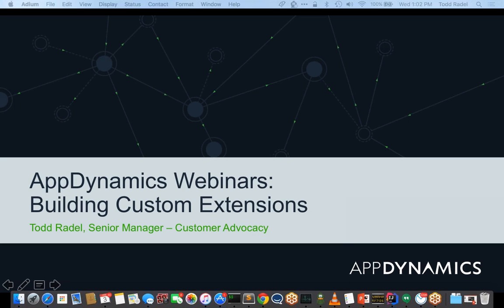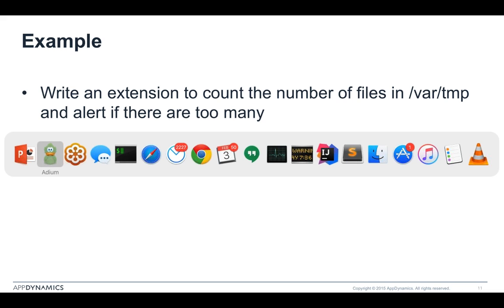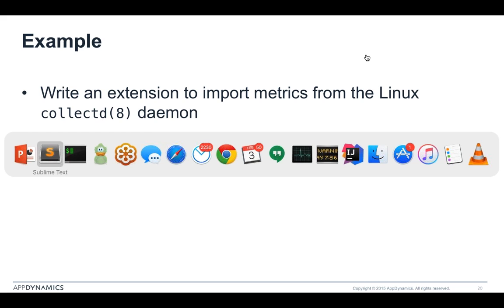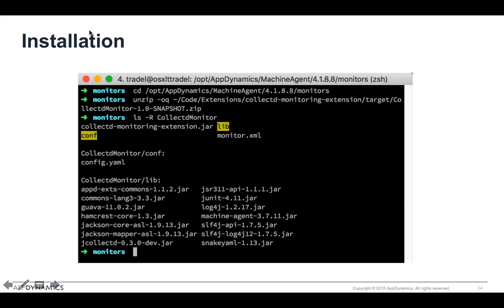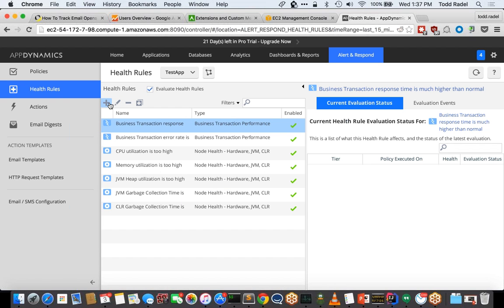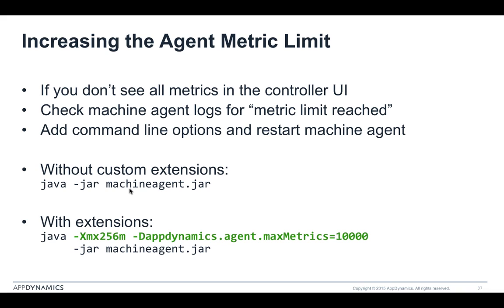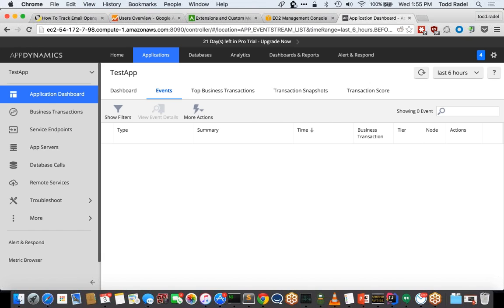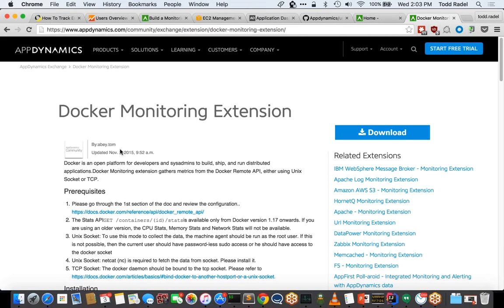Building Custom Extensions